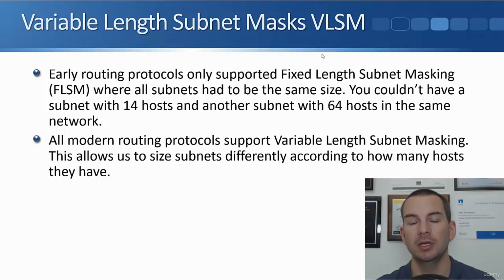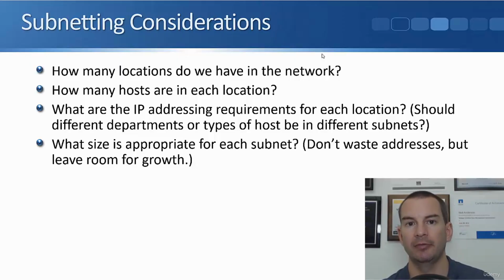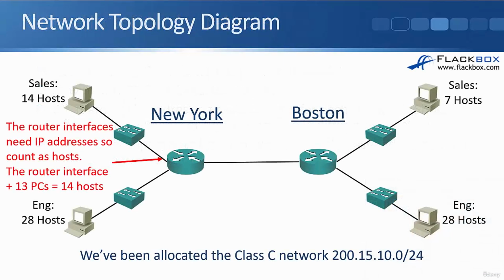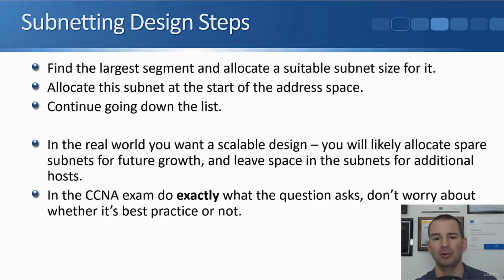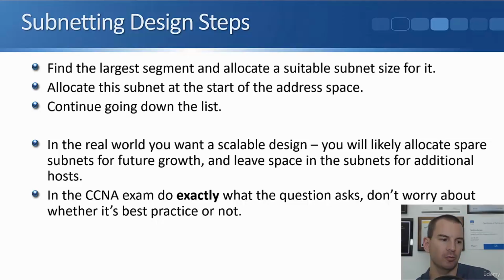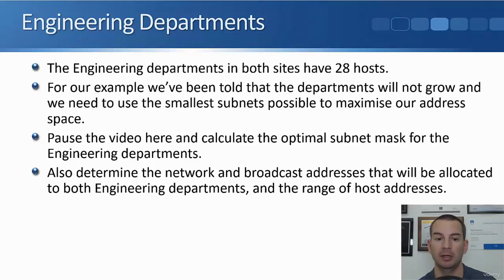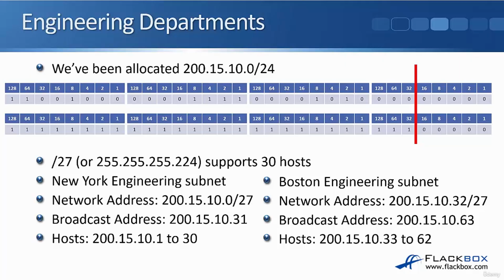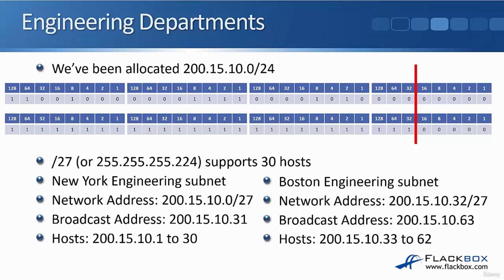046 Variable Length Subnet Masking Example Part 1